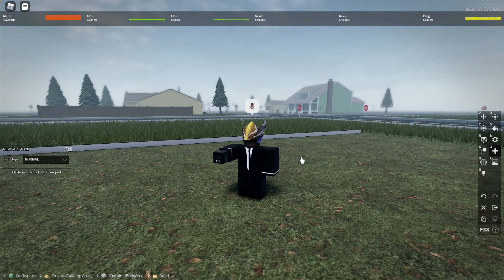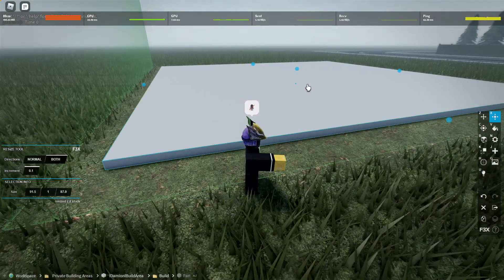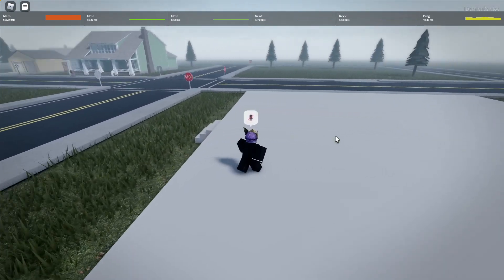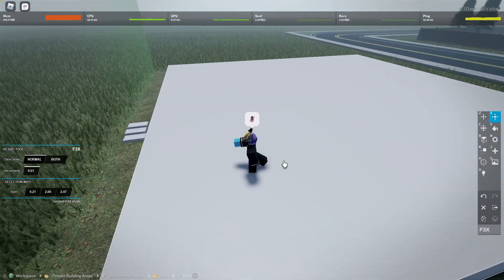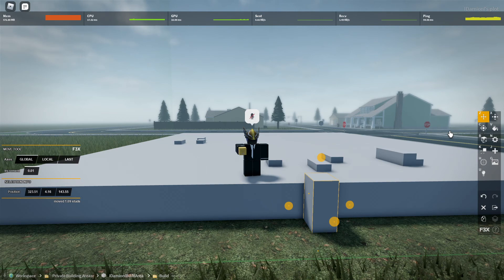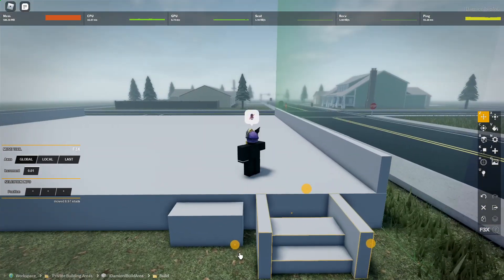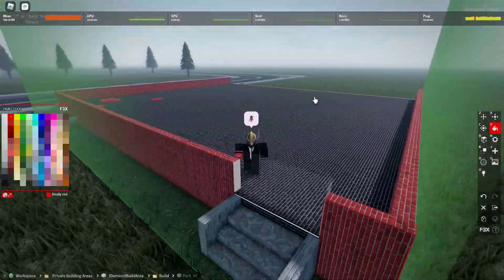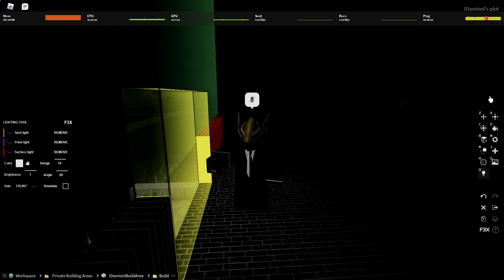Town Building Tutorial (Check Desk. For Updated Tutorial)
The New Updated tutorial.